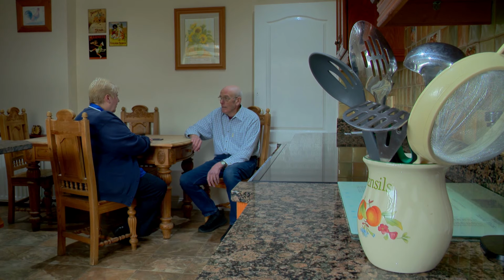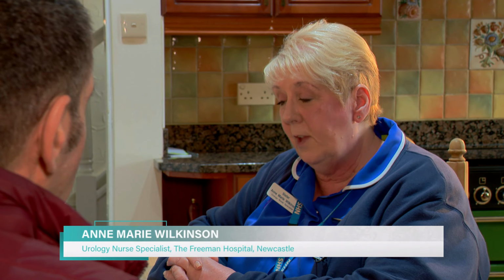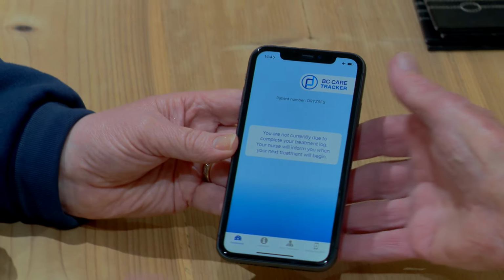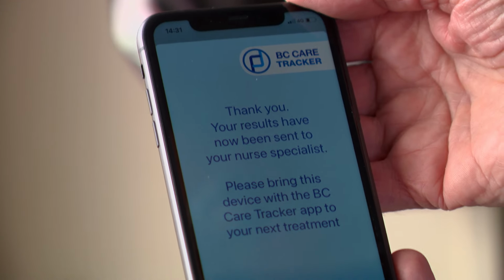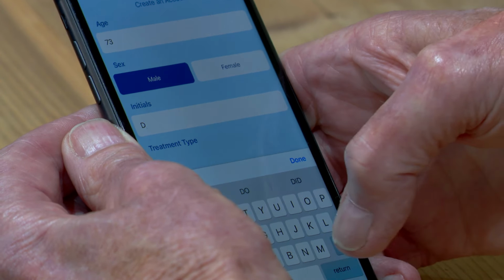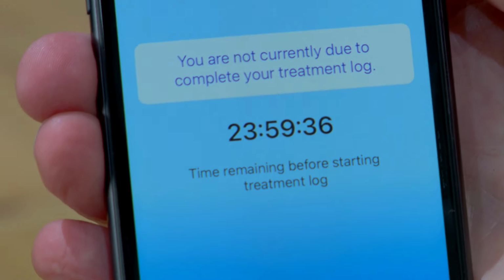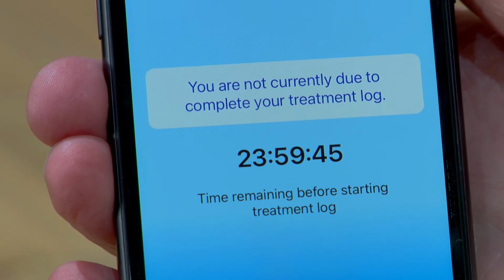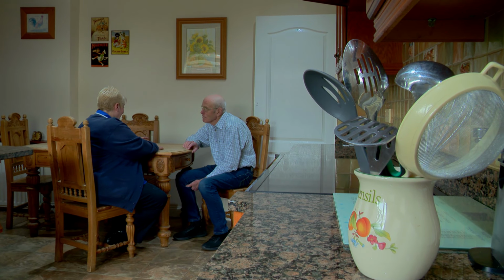Medac Pharma: 'Bladder Health: Breaking Boundaries'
Following intravesical treatment for non-muscle invasive bladder cancer, patients will often experience side effects. It is important that these side effects are monitored accurately, as it allows nurse specialists to ensure the patient’s treatment is optimised. medac Pharma have developed an app that allows patients to report post treatment side effects from home in real time. This leads to more accurate information being provided to their nurse specialist, meaning symptoms can be managed effectively and the overall patient experience is improved.